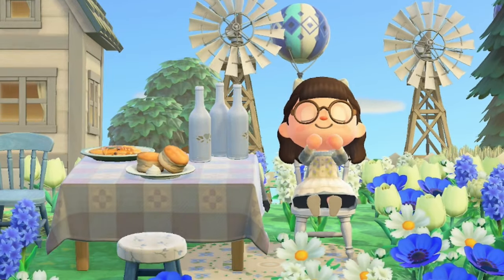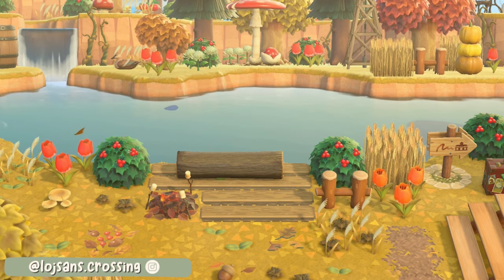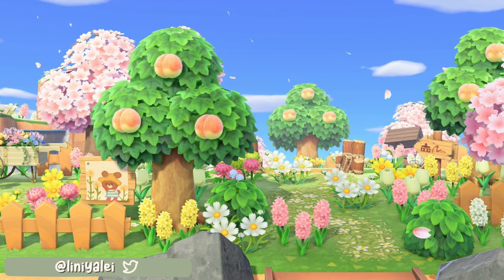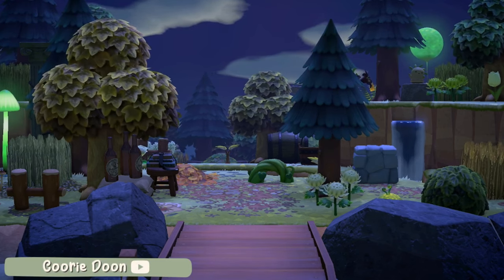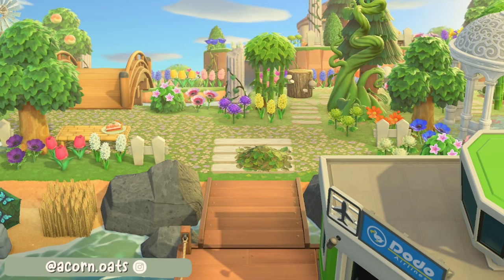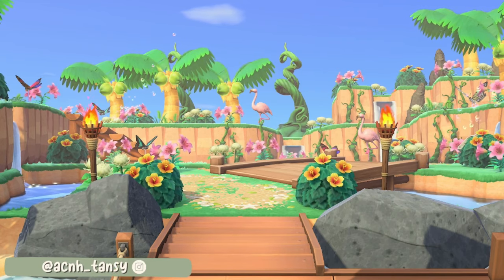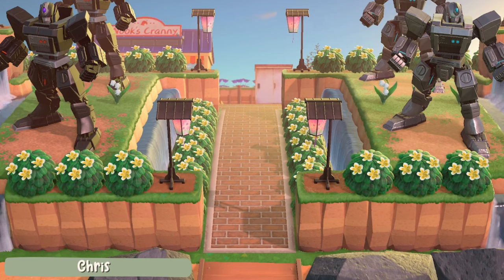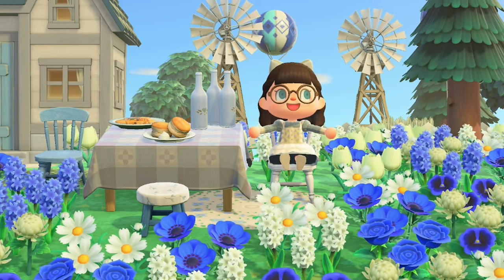25 Perfectly terraformed ACNH Island Entrance Layout Ideas!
Today, I am looking at some perfectly terraformed island entrances to help inspire you!

Huge thank you to all the creators below:
1.  @Jolly_crossing on Instagram
2. @Windermere.crossing on Instagram
3. @lojsans.crossing on Instagram
4. @NikkiPickyPlays
5. @acnh.tansy on Instagram
6. @liniyalei on Twitter
7. @redhead_acnh on Instagram
8. @CanadaCrossingAC
11. @rainyacnh on Instagram
12. Molly
13. @acorn.oats on Instagram
14. TJ
17. Hanna
18.  @acnh.tansy on Instagram
19. Gabbi
22. Chris
25. Fleurs

Credits:🎨
Channel art by @kuuarts/@MikiKuu